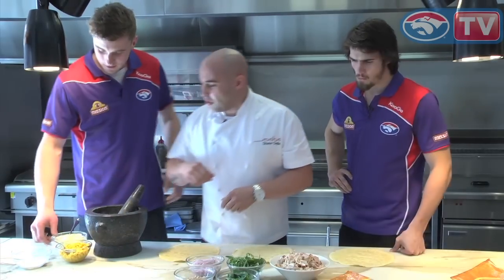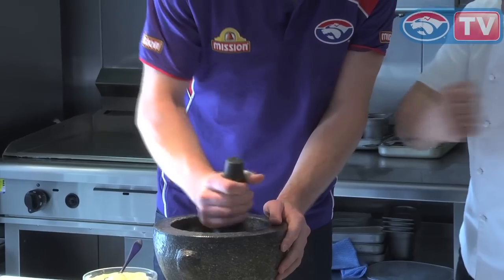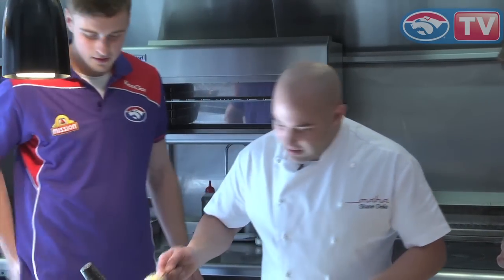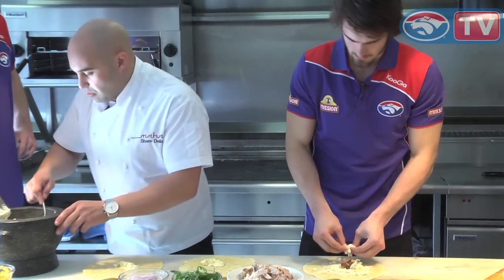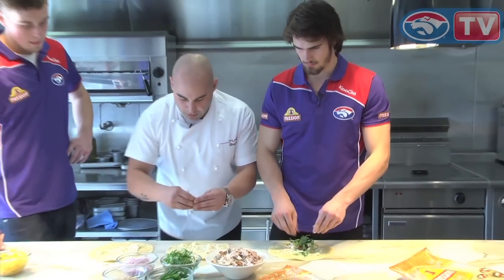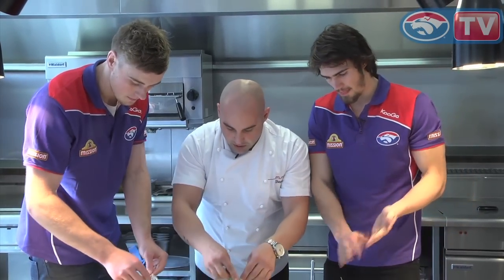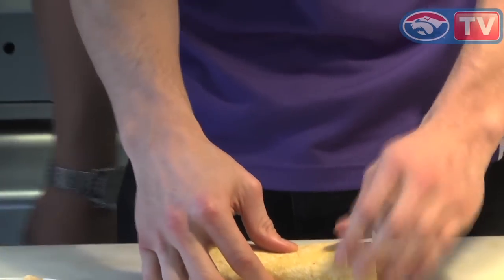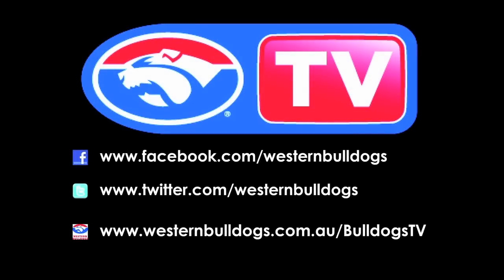Chicken Wrap with Sweet Corn Mayo - Shane Delia cooks with the Western Bulldogs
Celebrity Chef, and Bulldogs member, Shane Delia (Maha, St Katherine's) jumps in the kitchen to show Western Bulldogs' players a quick and easy recipe to make with Mission Wraps for a snack or the lunchbox.

Shane shows the boys how to put together a Chicken Wrap with Sweet Corn Mayo.